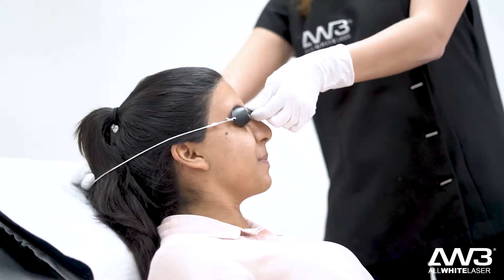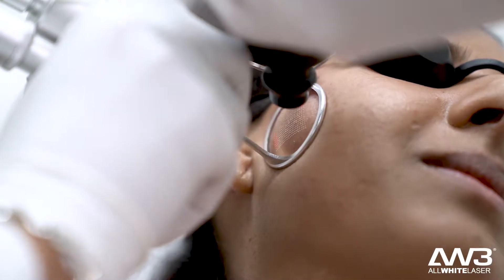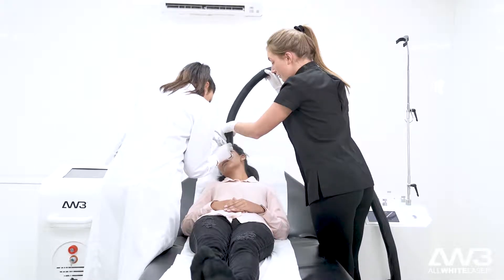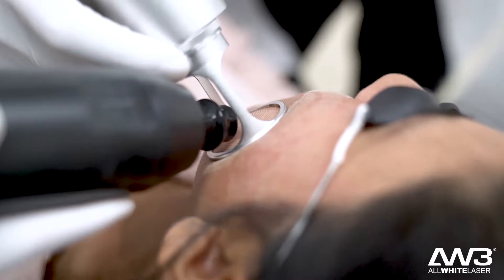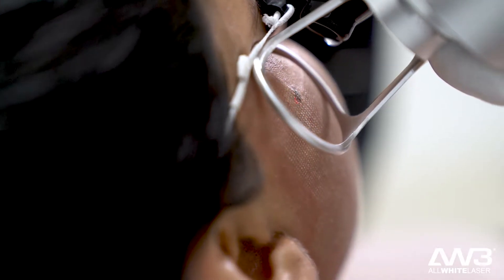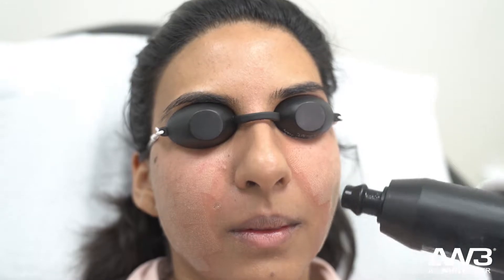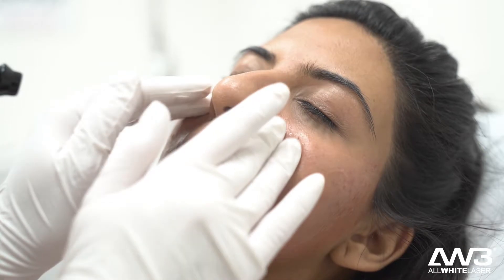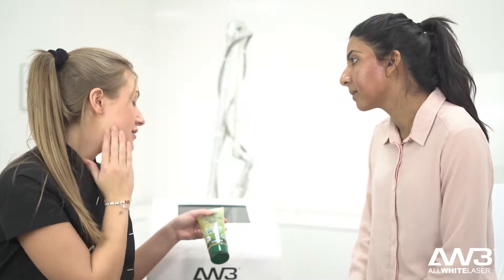AW3 REGENERATION LASER SKIN RESURFACING | Does it work? | AW3™